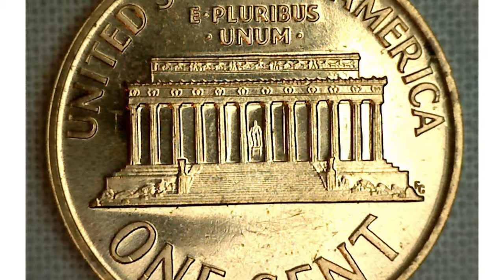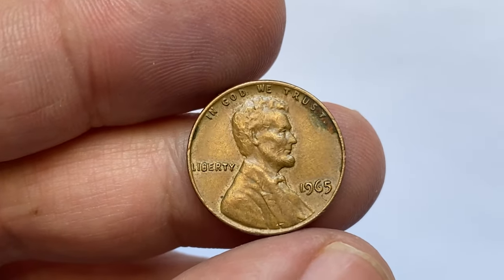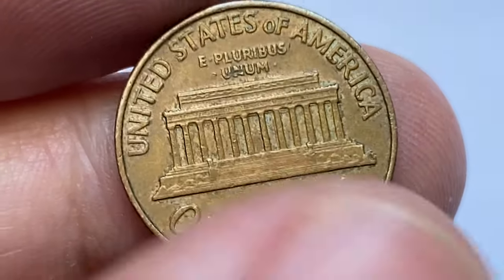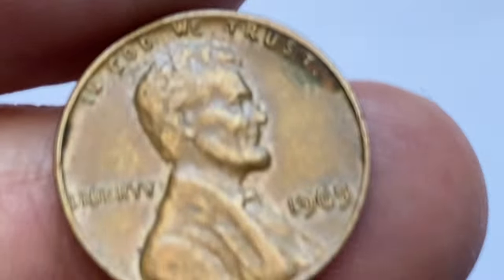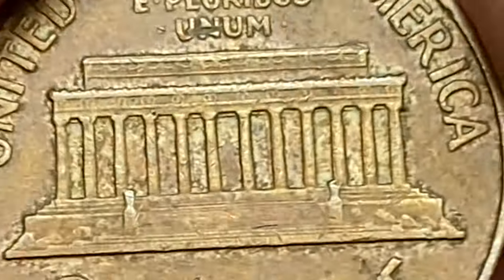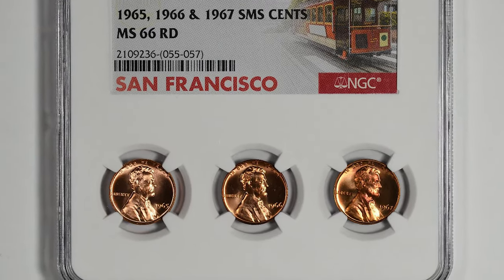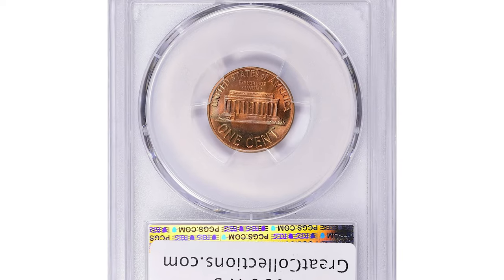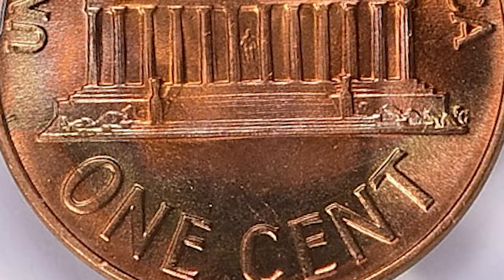Penny Coin Discover if You Possess these Rare Numismatic Treasures!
Uncover the secrets of the rare 1965 penny coin in this revealing video. Learn about its history, value, and what makes it so unique!